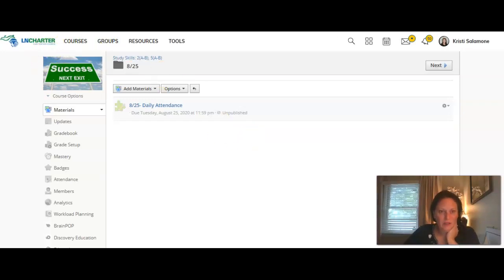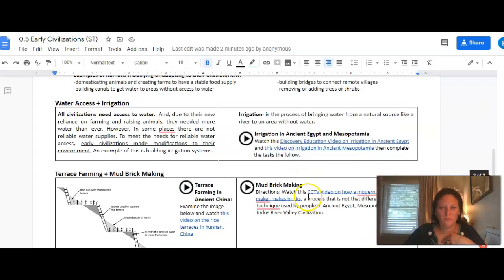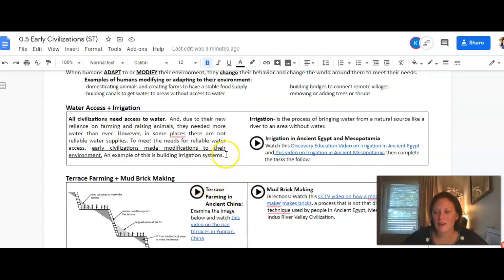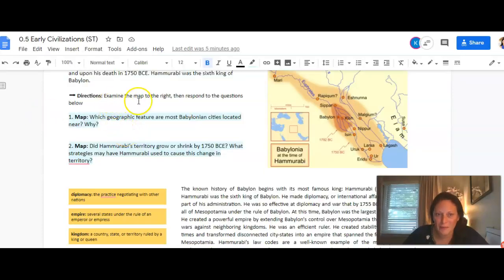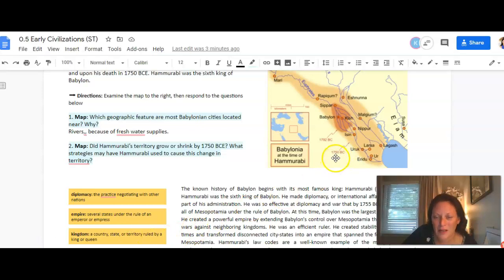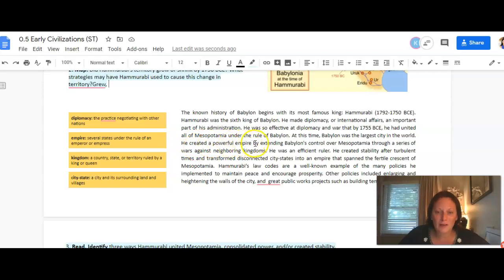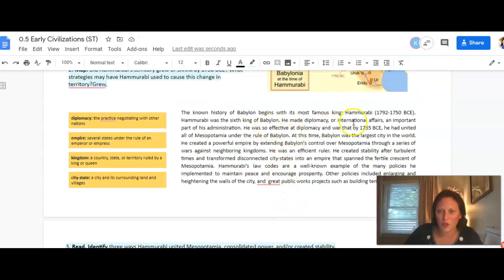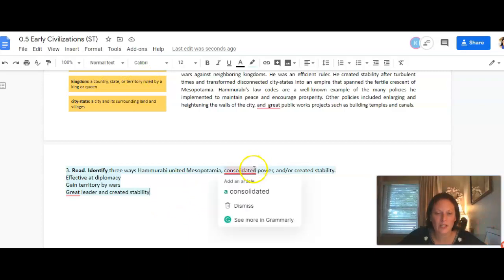Early Civilizations help